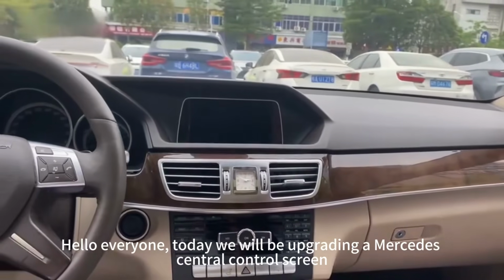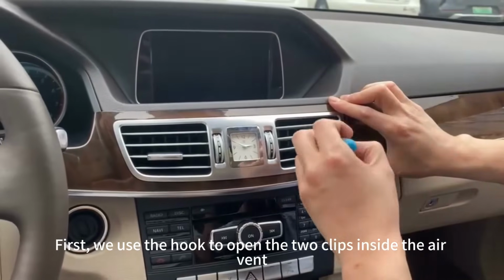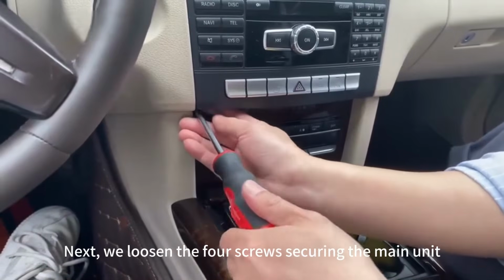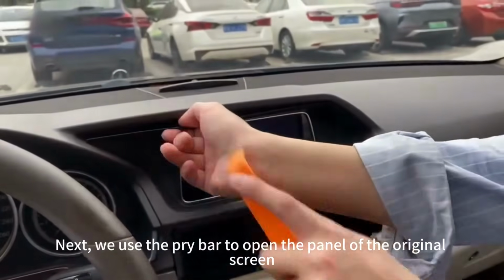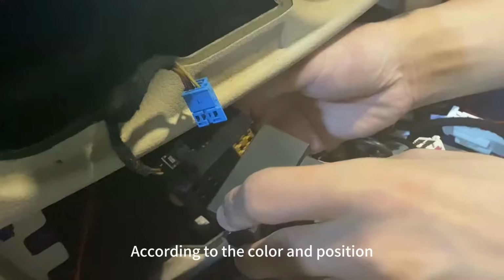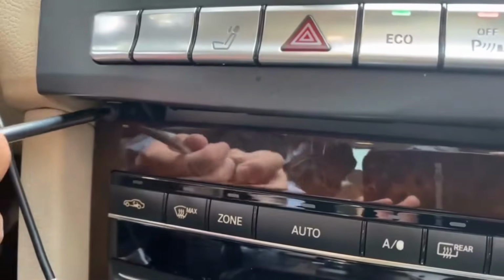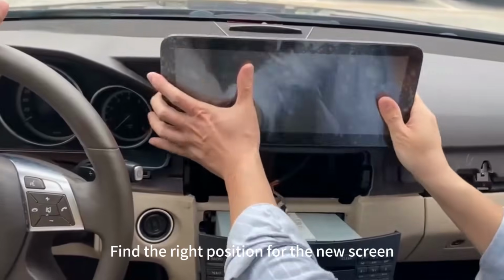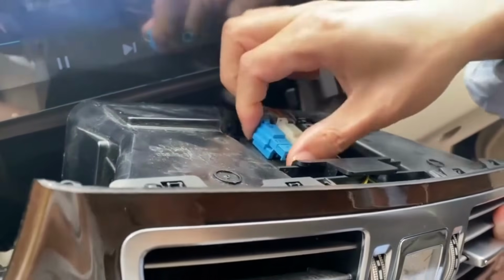How to Upgrade Your Mercedes E 2009-2016 To Carplay Head Unit: Step-by-Step Tutorial#benzeclass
Join us today as we guide you through the detailed process of upgrading the central control screen of a Mercedes-Benz. This comprehensive tutorial is perfect for DIY enthusiasts interested in automotive modifications. We'll take you step-by-step through the entire process, from disassembling the original unit to installing a brand-new screen with enhanced features like wireless CarPlay, music playback, and movie capabilities.

Key Steps Covered:

Removing the Air Vent: Learn how to use disassembly tools and a hook to release the clips and safely remove the air vent.
Unplugging and Removing the Main Unit: We’ll show you how to carefully unplug and keep track of all connectors using a systematic approach.
Installing the New Screen and Routing Cables: Discover the correct way to route the new power cables and install the new screen unit, ensuring all connections are secure and functional.
Demonstration of New Features: Experience the upgraded functionalities such as enhanced audio control, wireless CarPlay, and more.

Disassembly tools and cables provided by scumaxcon.com
Upgraded central control screen available at autoupgrade.com
Installation Tips:

Always take photos before disconnecting any parts to aid in reassembly.
Verify all connections based on color and position for accuracy.
After Installation:
Enjoy a multitude of new features including real-time car system integration, air conditioning info display, and full control via the original car knob.

For more detailed queries, our customer service team is always ready to help you make the most of your car’s technological upgrades.